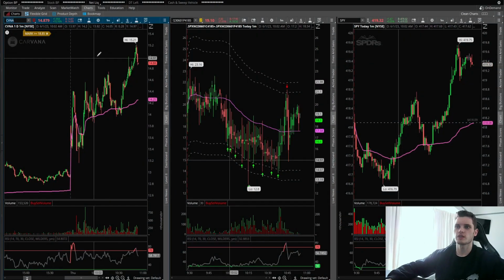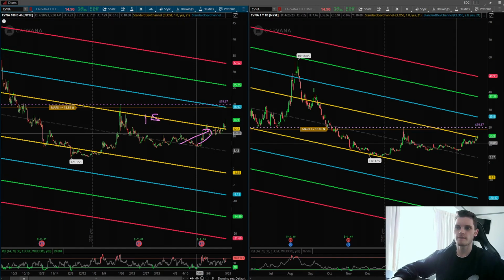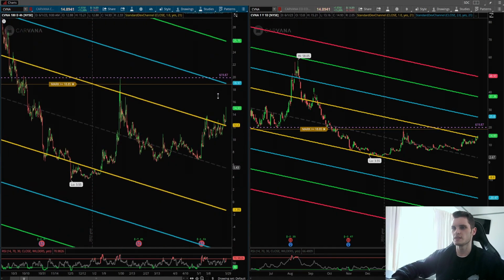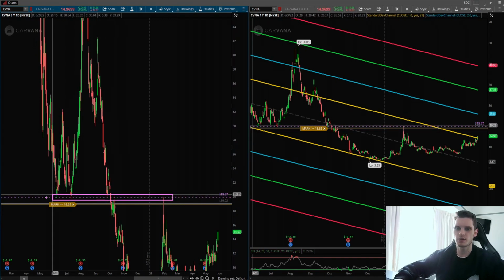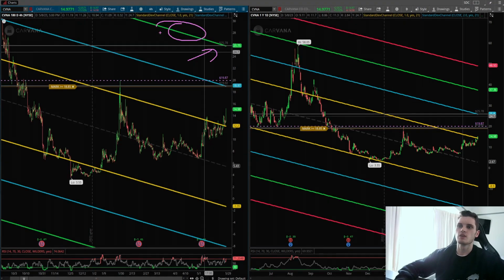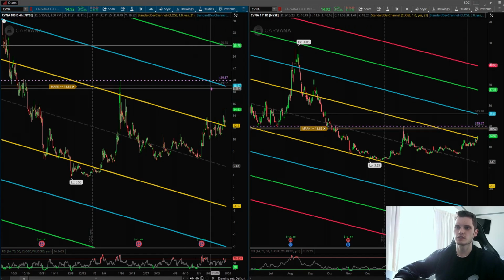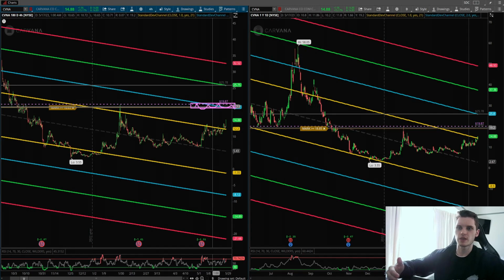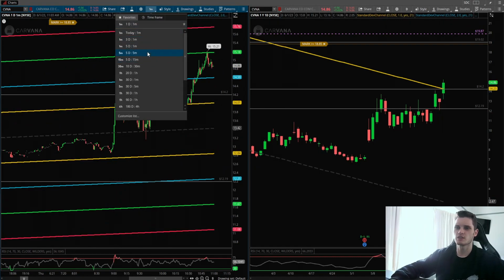$CVNA Stock Analysis - Where Is Carvana Heading???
👉About The Company👈
Founded in 2012 🗓️ in Phoenix, Arizona, Carvana is an online used car retailer that allows customers to purchase used cars online and have them delivered to their door. 📦

In 2017, Carvana went public with an IPO price of $15 per share. 🚀

The company has grown rapidly since its founding, and it now has a market capitalization of $10.7 billion. 💰

Carvana faces competition from other online used car retailers, such as Vroom and CarMax. However, the company has a number of advantages, including its strong brand recognition, its convenient shopping experience, and its wide selection of vehicles. 👍